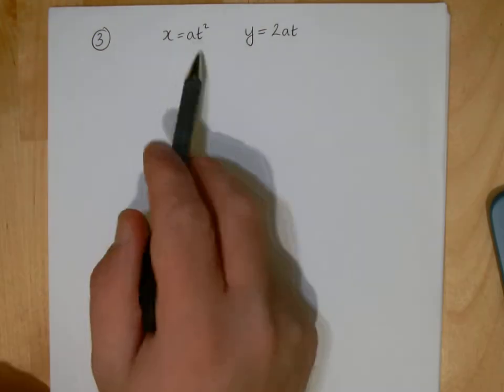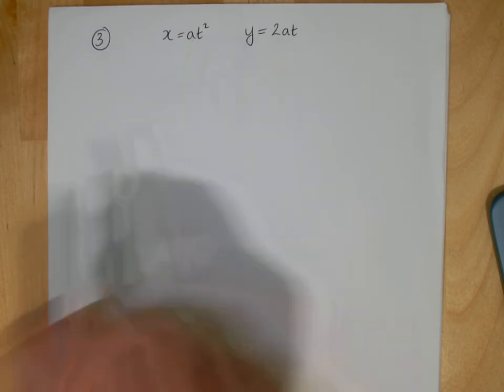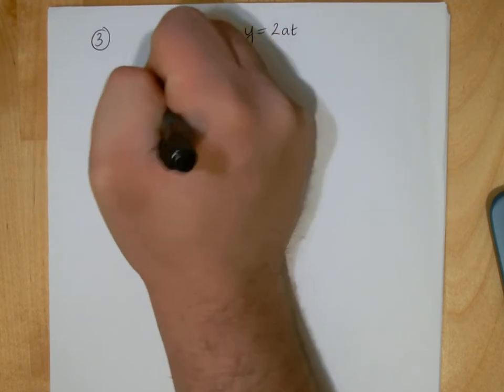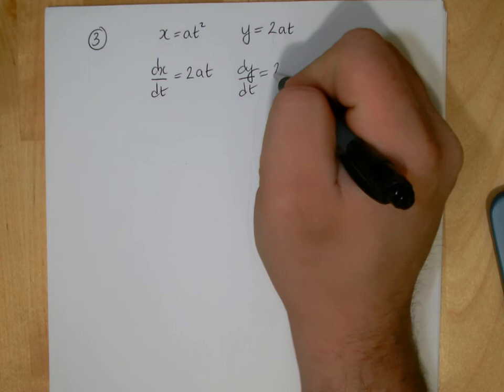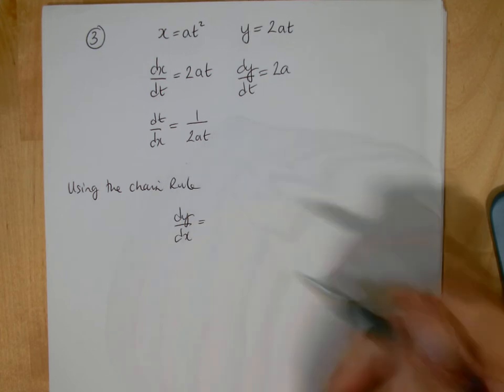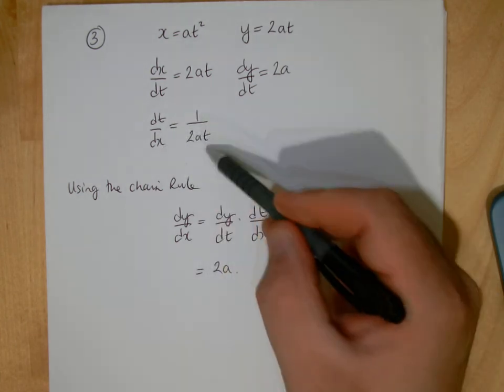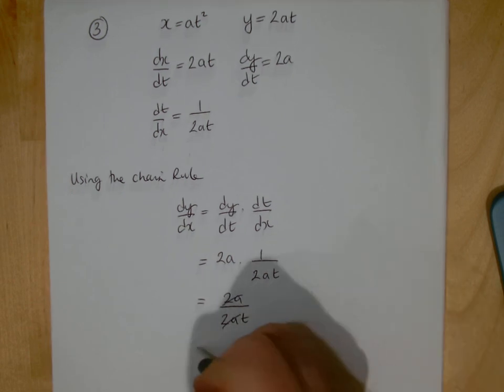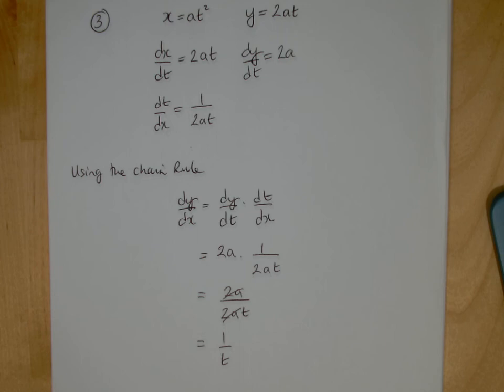Q3 PARAMETRIC DIFFERENTIATION